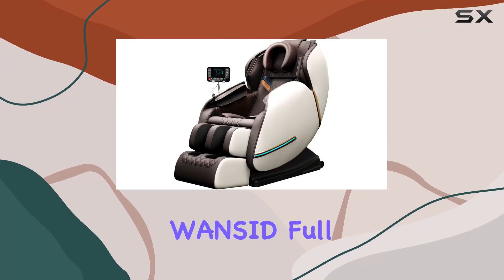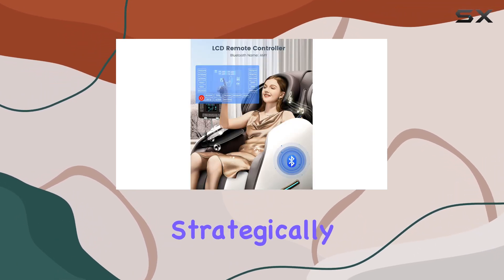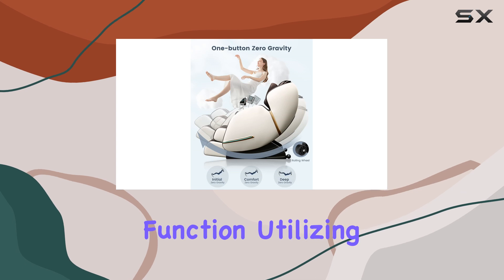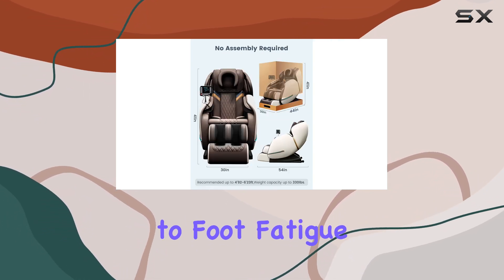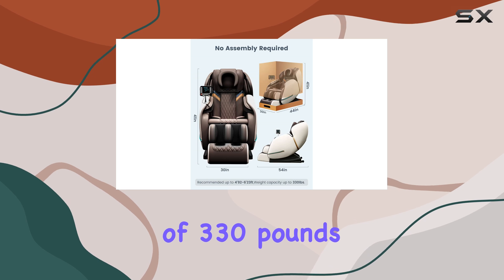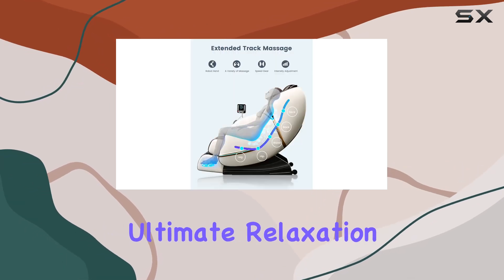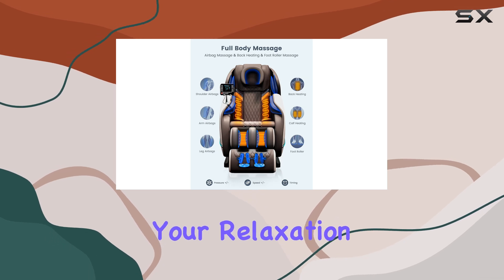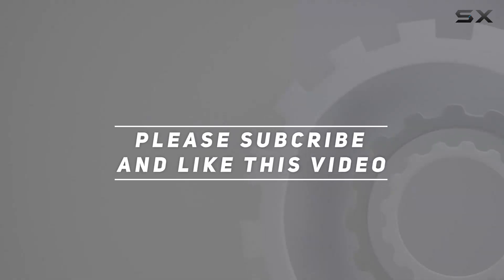WANSID Full Body Massage Chair: Elevate Your Relaxation Experience!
0:00 Intro
0:06 Review

Things that we mentioned in this video:
Massage Chair Full Body,Zero : B0C88X87LB